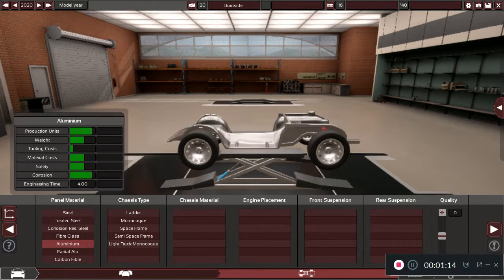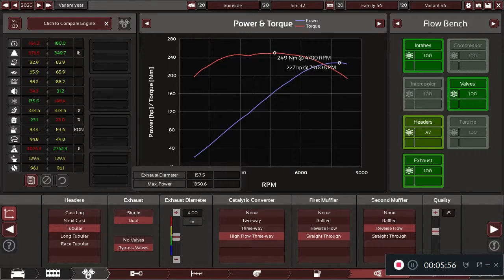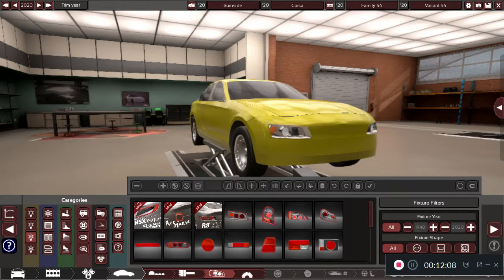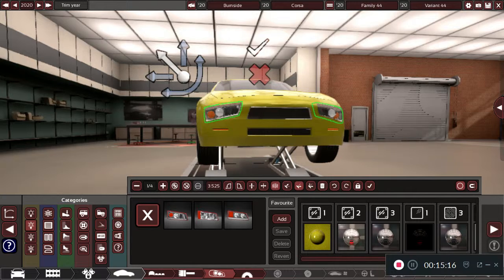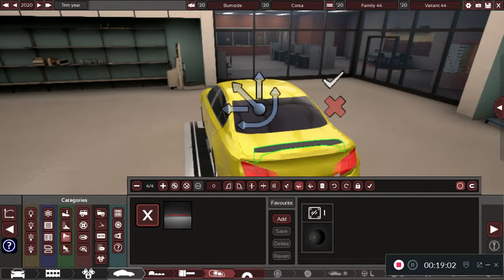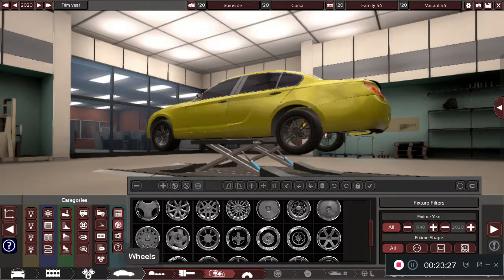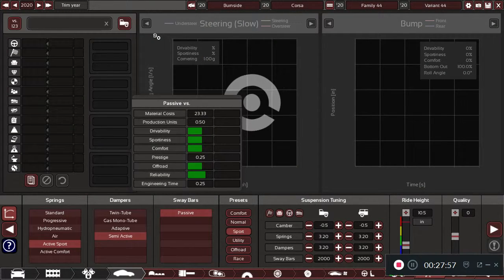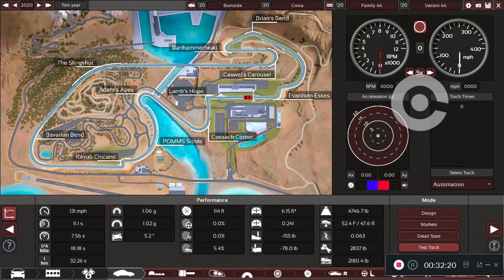Automation- Burnside Corsa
Today, I'll be making a large sedan called the Burnside Corsa. Burnside, is an American car company that now makes electric cars (Burnside Special from Beamng Drive). Hope you enjoy!